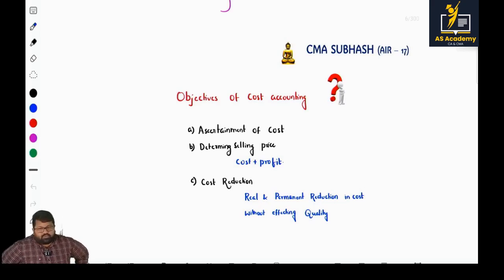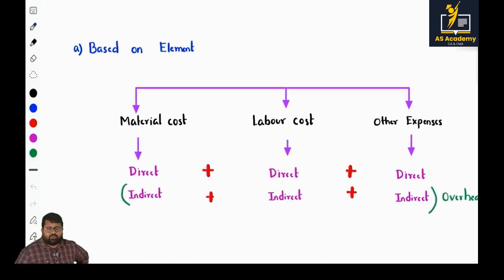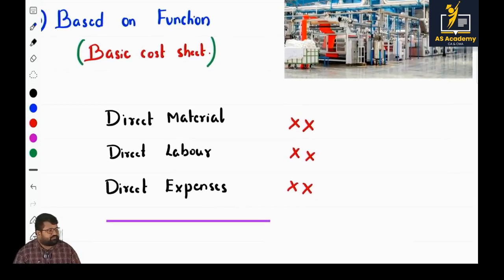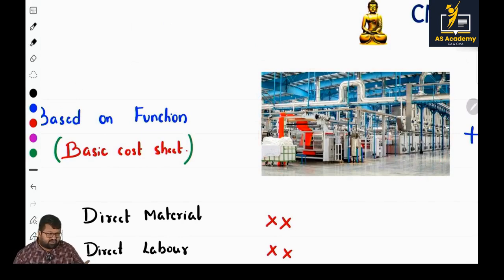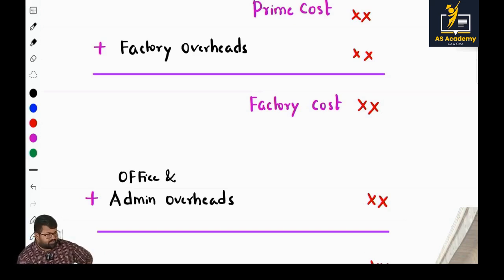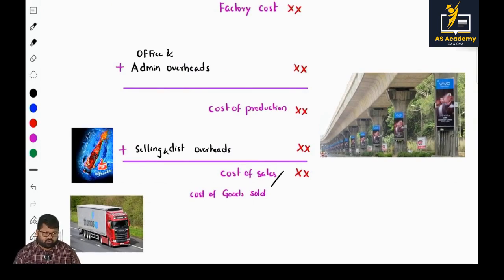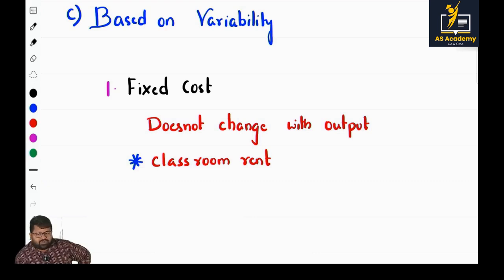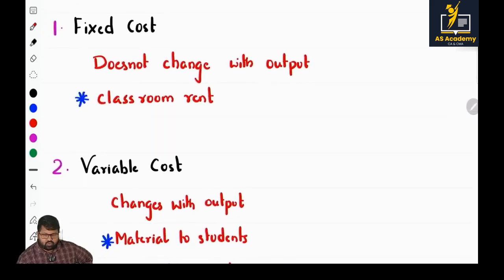CA CMA. INTER COSTING by CMA Ram Subhash air17 arum's academy